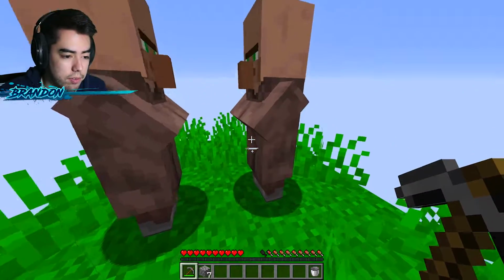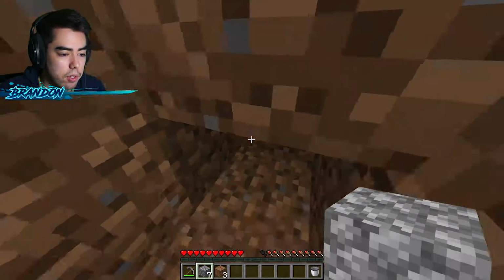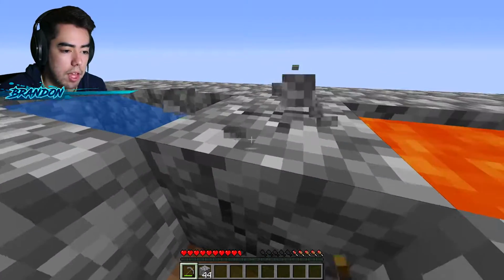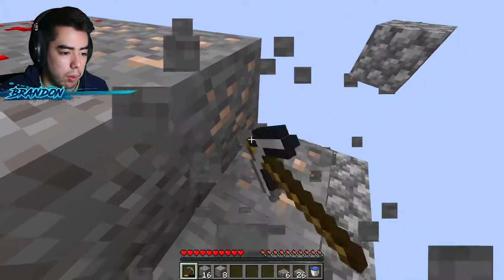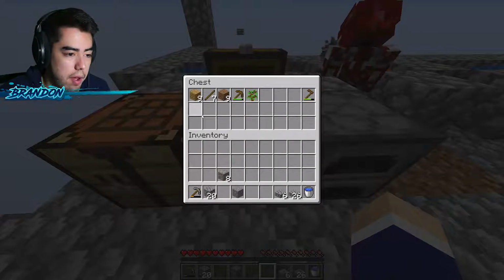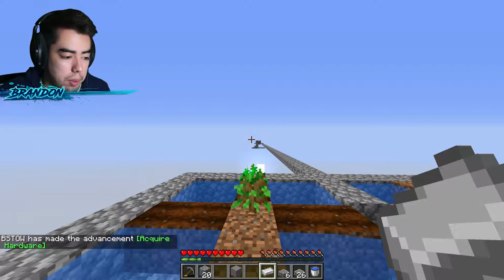We Found Villagers on our 1.14 Skyblock!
Welcome to our 1.14 Skyblock! Hope you guys enjoy!
👍 Drop a "LIKE" for more!
👉SOCIAL MEDIA LINKS👈
🔥 My Texture Pack!🔥
👉INTRO👈
Thanks to TGODdesigns for the Intro!
👉MUSIC👈

INTRO: Kontinuum - Lost (feat. Savoi) [Sunroof Remix]